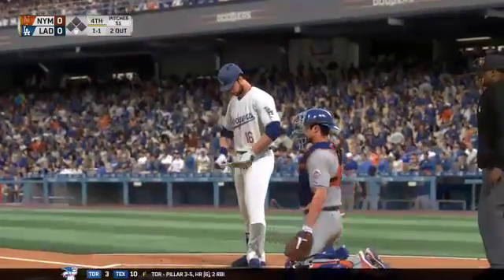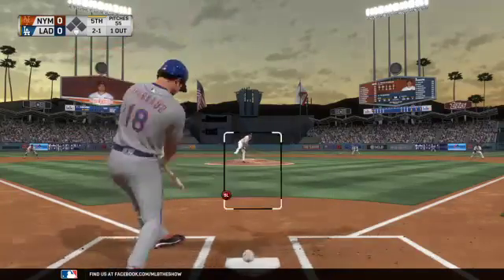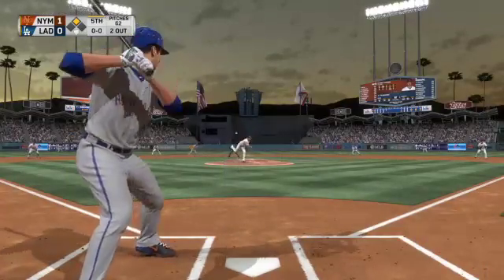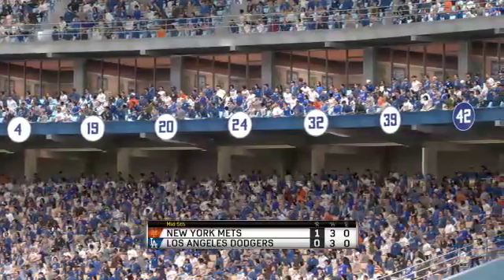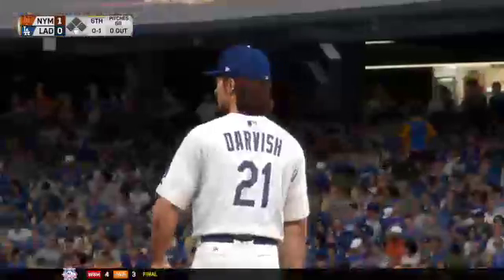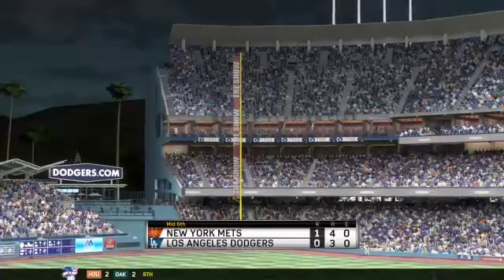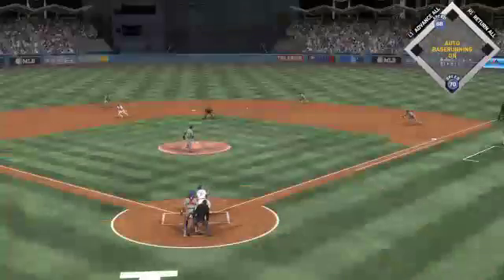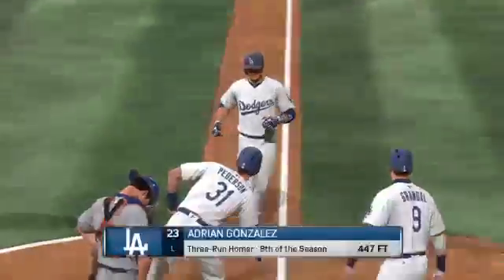Slane329 Ps4 Broadcast